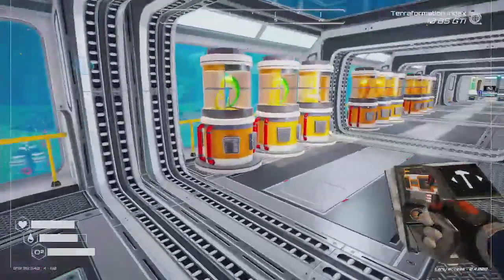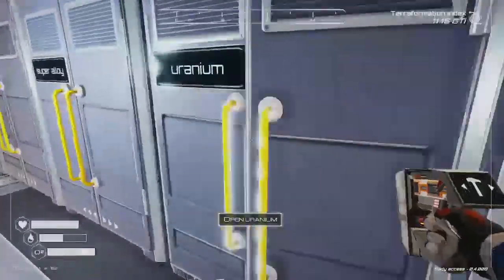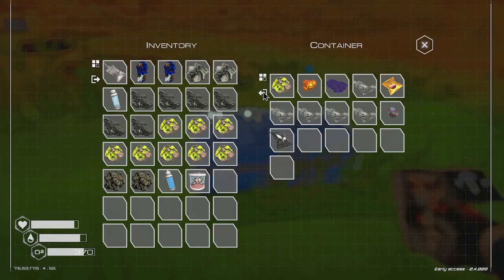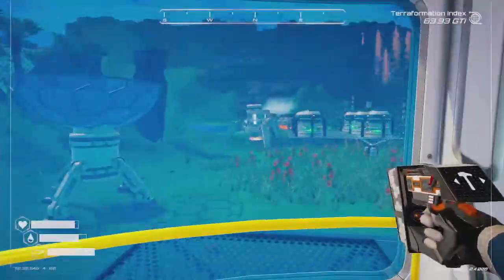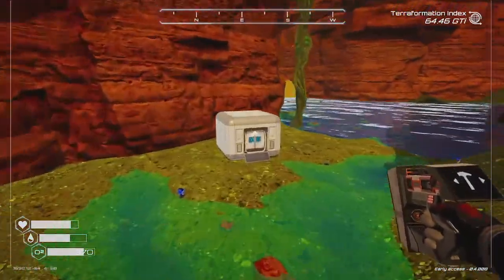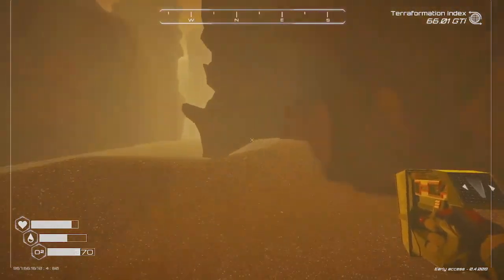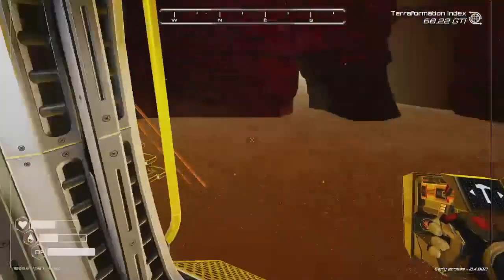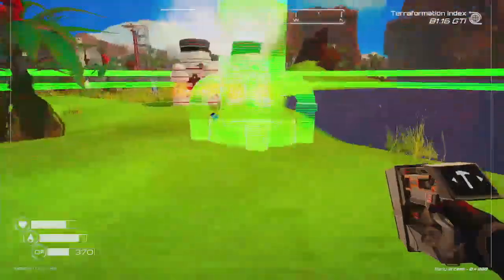Growing Trees and Exploring Caves | Planet Crafter Episode 12